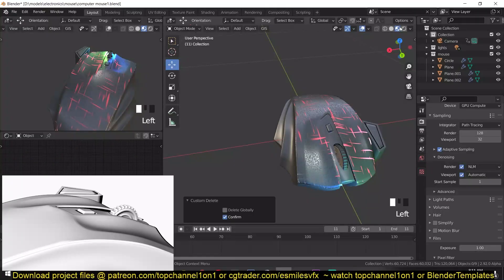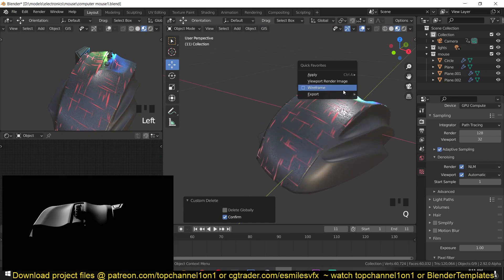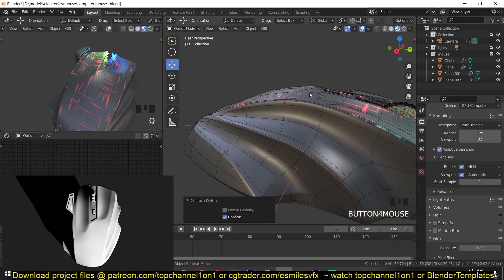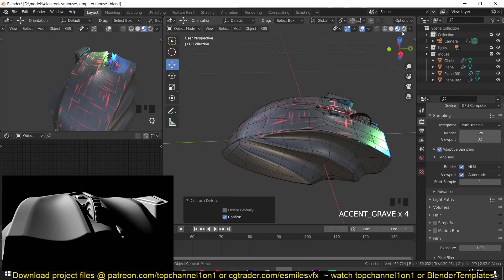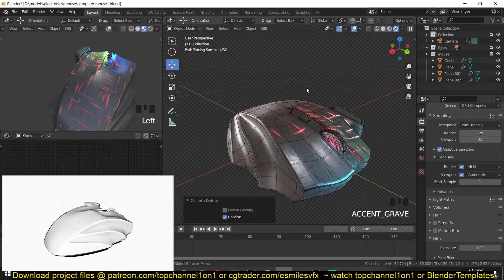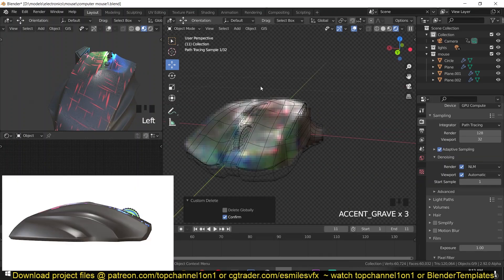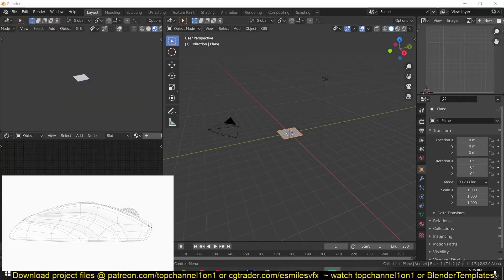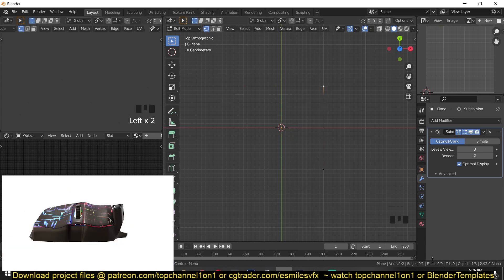hardsurface modeling in blender timelapse modeling a gaming mouse